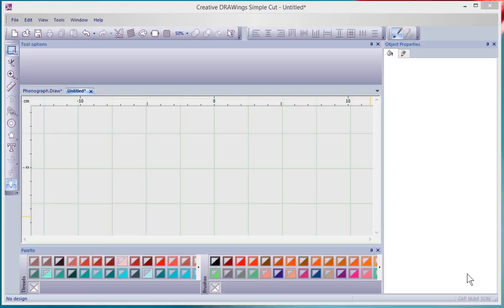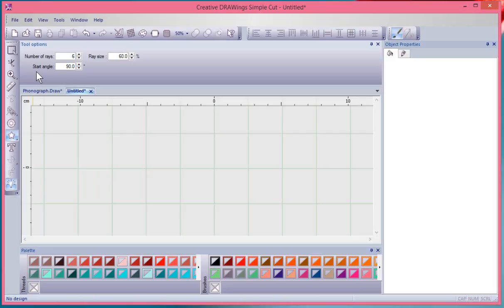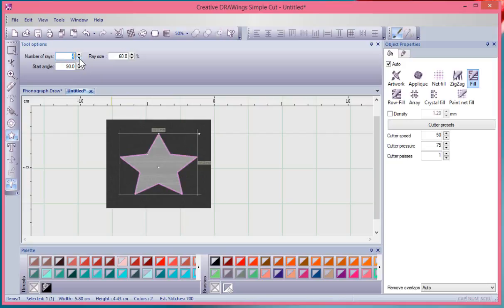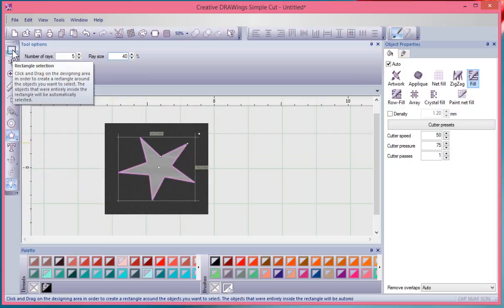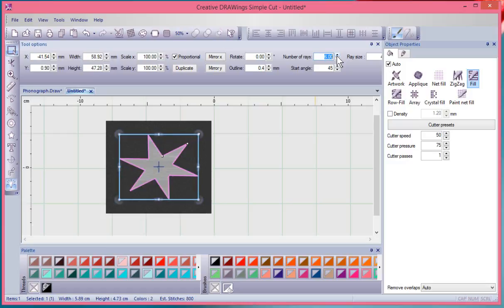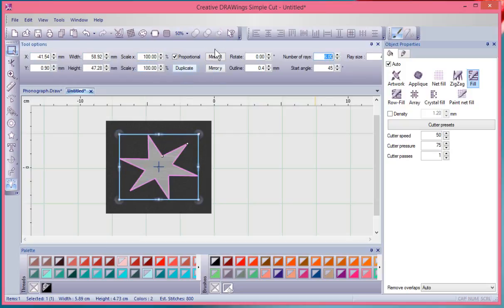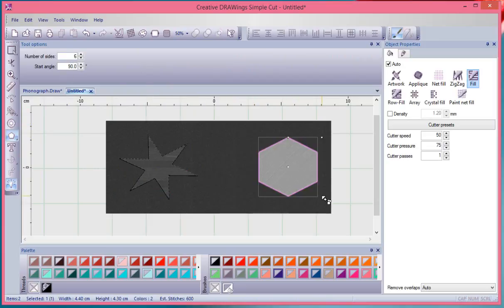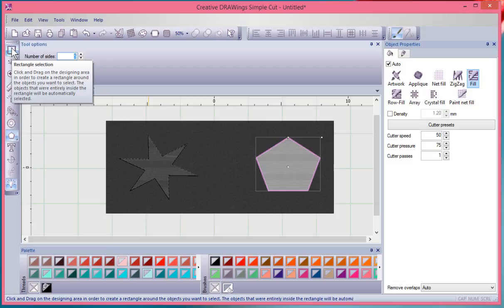Tool Options in Artistic Software Version 7.1